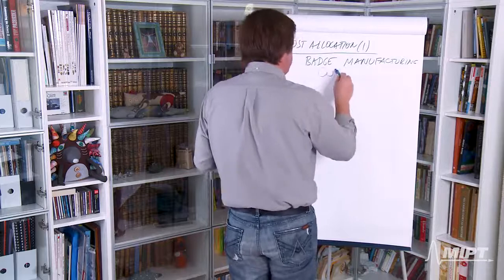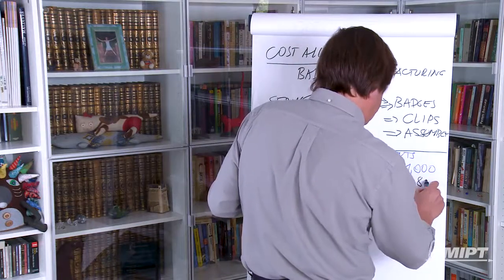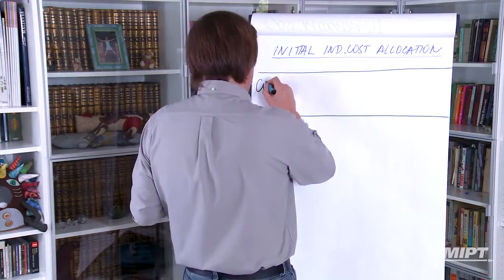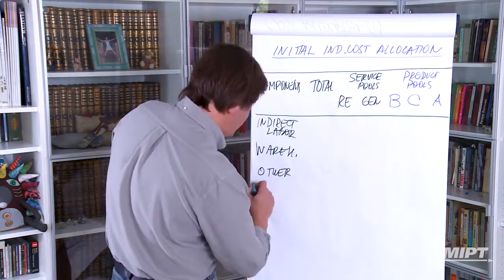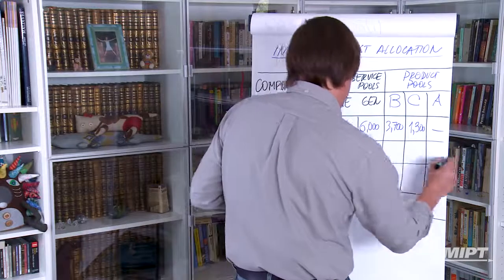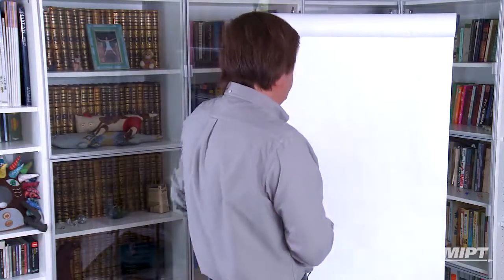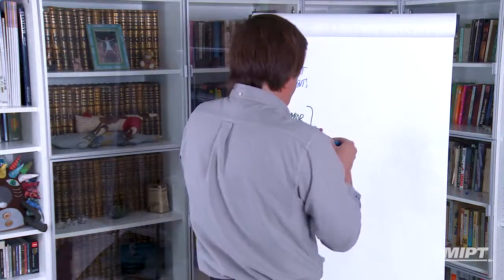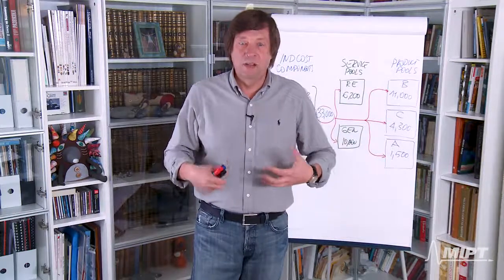4.9. Cost allocation example (1) – initial cost allocation - Core Concepts of Accounting – Numbers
Link to this course:
4.9. Cost allocation example (1) – initial cost allocation - Core Concepts of Accounting – Numbers and People
Understanding Modern Finance Specialization
Whenever the word “accounting” is pronounced, it is immediately associated with the need to memorize endless boring numbers. However, it is the common financial statements that contain important information that provides inputs for valuation of investment projects. The only challenge is how to properly extract them.

Accounting and finance are indeed intertwined. Sometimes people that are not experienced in the area even mix them up. But most often emphasis in accounting is on numbers. Still, the deep understanding of key accounting concepts helps reveal the interests and actions of people behind these numbers. And the human dimension of accounting adds invaluable insight in the potential of successful project implementation.

This Course discusses core ideas and concepts of both financial and managerial accounting. It by no means pretends to be comprehensive to any extent. But, being rather an accounting overview, it focuses on the issues that are most relevant and important for effective valuation of investment projects.

The learners will gain insight into the essence of accounting. They will be able to use the obtained knowledge and skills to successfully advance in their career at a financial institution, as well as in the area of financial management at non-financial businesses. To pursue a career in accounting, a more detailed study is strongly recommended.

Weeks 4 through 6 of the Course are devoted to the issues of managerial accounting. First, we introduce the key ideas of managerial accounting, and compare it to the financial accounting.  We focus on the much closer link of managerial accounting to people.
4.9. Cost allocation example (1) – initial cost allocation - Core Concepts of Accounting – Numbers and People